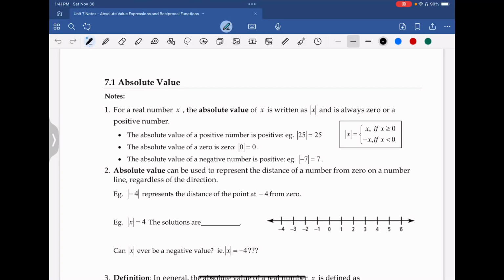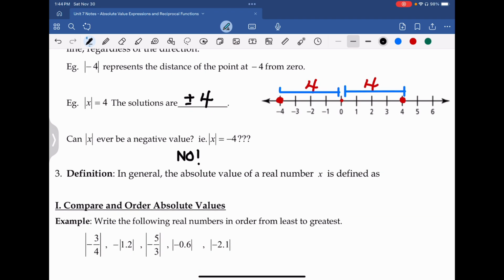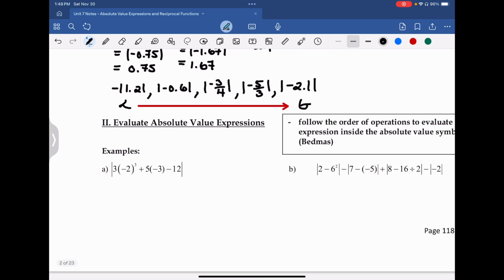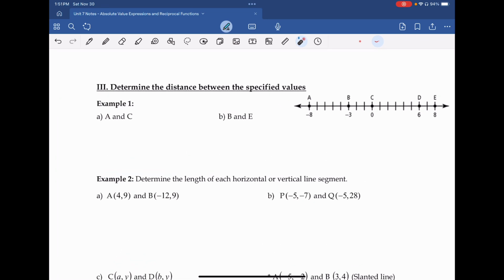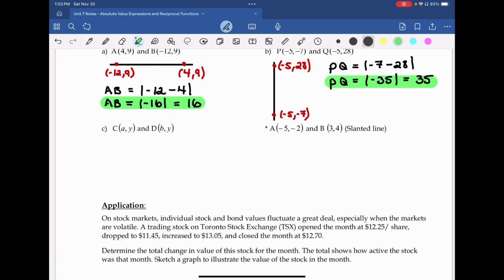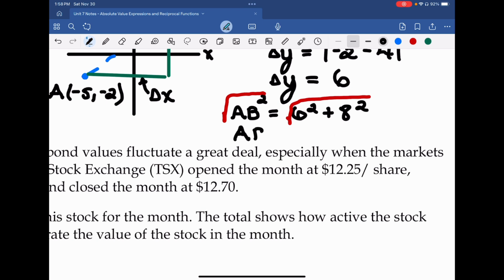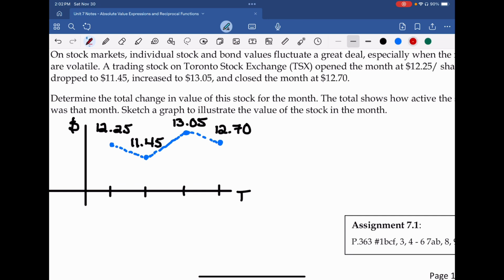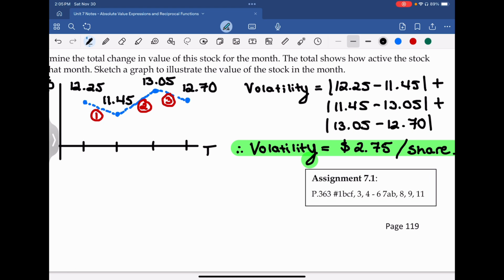Math 20-1 Unit 7 Lesson 7.1: Absolute Values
In this lesson, absolute values and the definition of absolute values are covered.